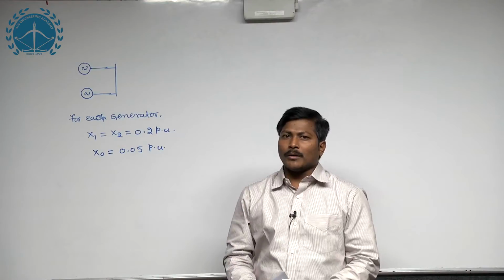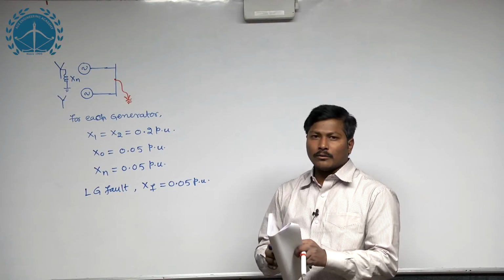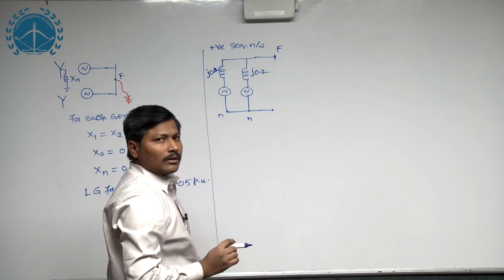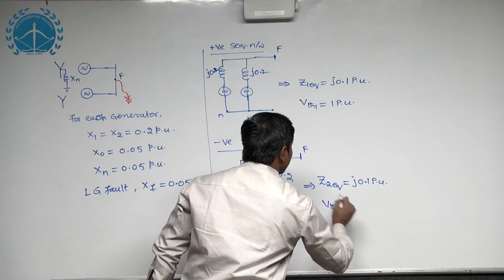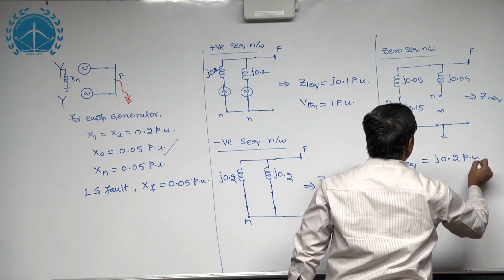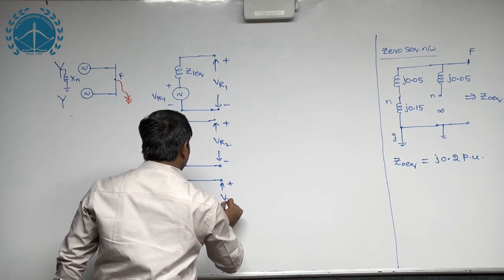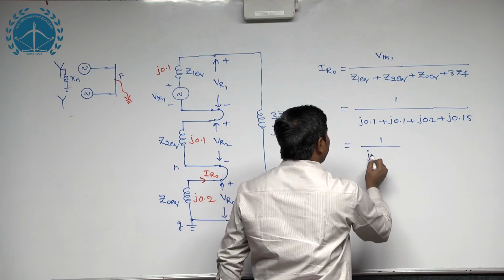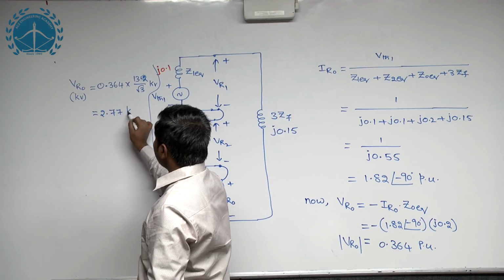Pre GATE 17 EEE Q60